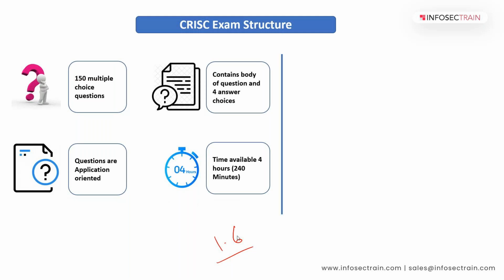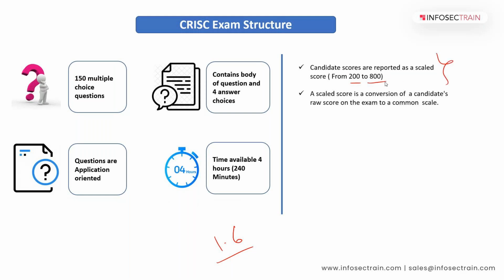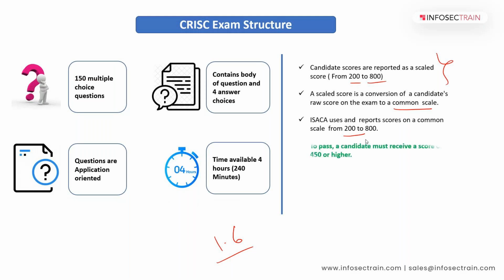CRISC Exam Structure: The Ultimate Guide You Need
In this video, we break down the key components of the CRISC exam structure and provide you with essential tips for preparation. Whether you're just starting or need last-minute revision, this guide will give you the edge to succeed. We cover everything from the exam format, domains, scoring system, and what to expect on exam day. Be sure to watch till the end for some bonus tips that can increase your chances of passing with ease. Make your CRISC certification journey easier and more manageable with this comprehensive guide.